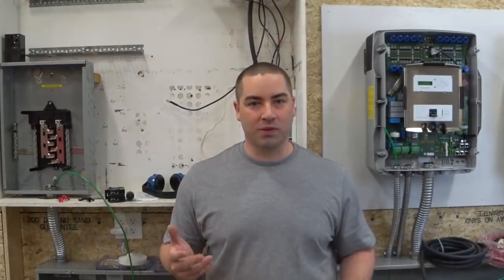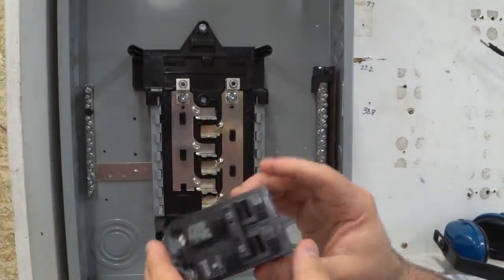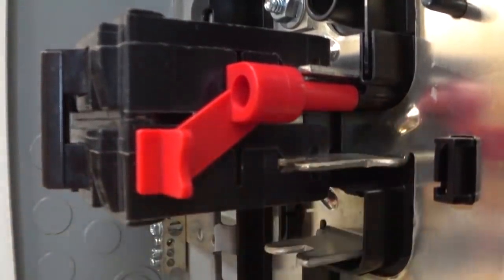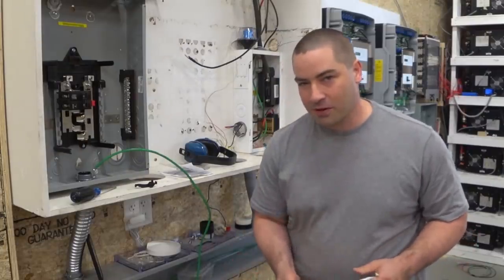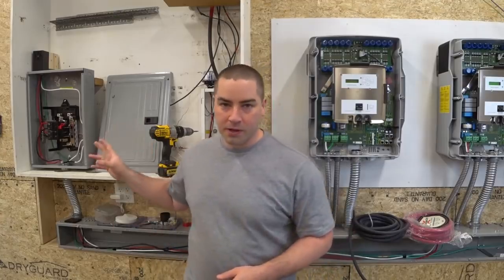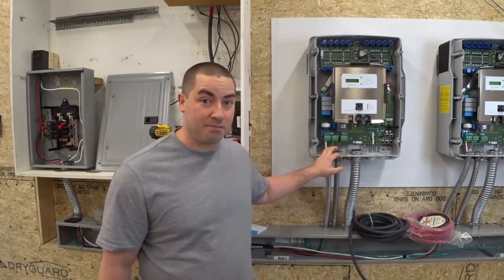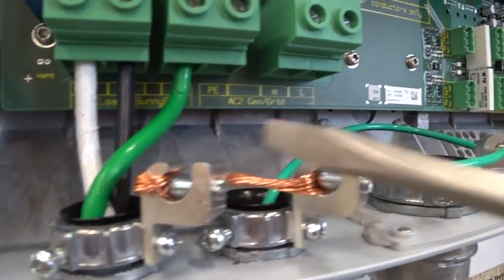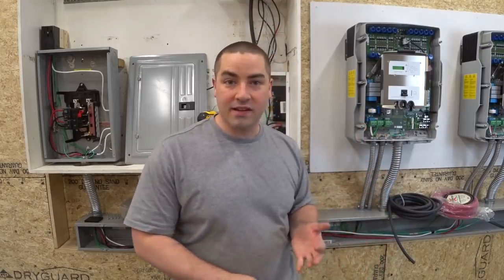Wiring AC Combiner Box on Off Grid System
I'm using an old Murry sub-panel as my AC combiner box.  I'll be combining my two SMA Sunny Island inverters to a 60 amp circuit breaker.  This will allow me to have 120/240v split-phase power, which is what we use in North America.  This is all part of my larger off grid solar system.

Main Breaker Hold Down Kit